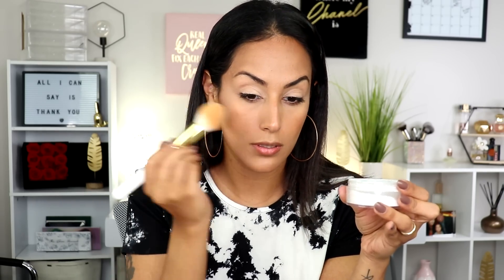IPSY Glam Bag Plus October 2020 Reveal & Try On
FTC➡ Ipsy gifted this product to me for review.  All statements and opinions are my own and are 100% honest.